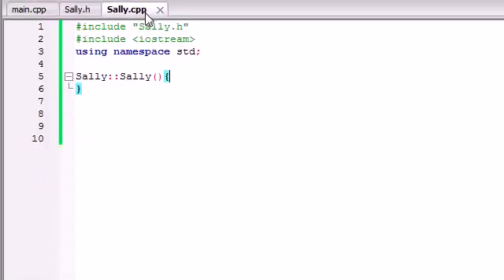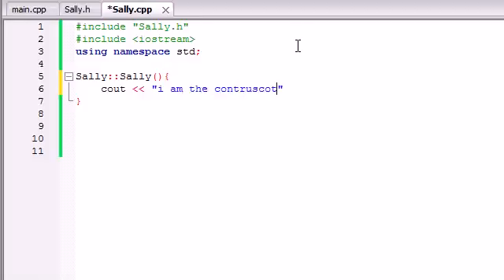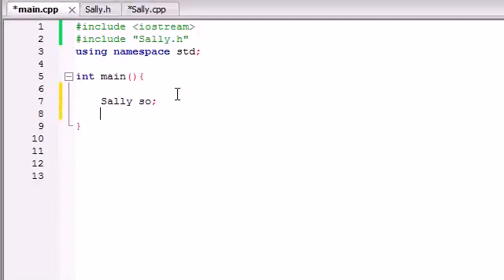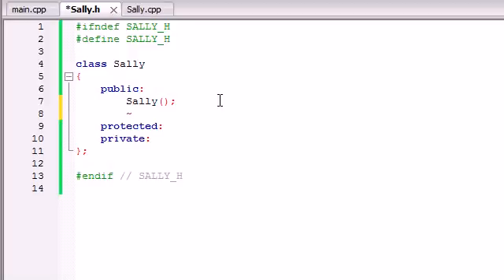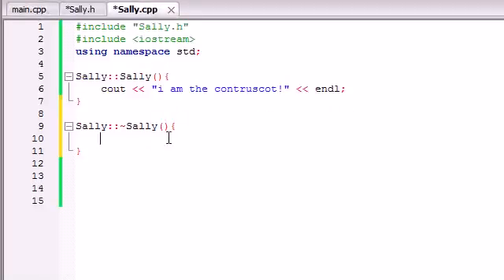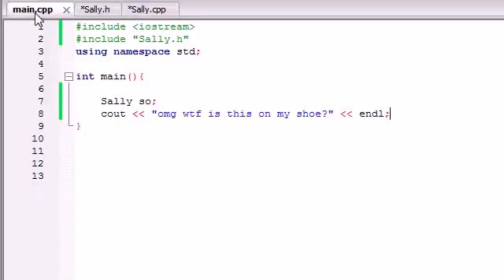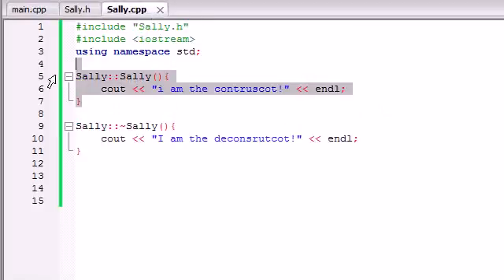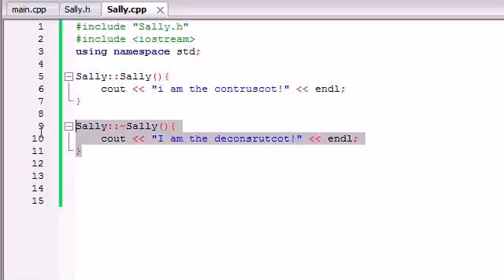C++ Programming Tutorials 43 Deconstructors